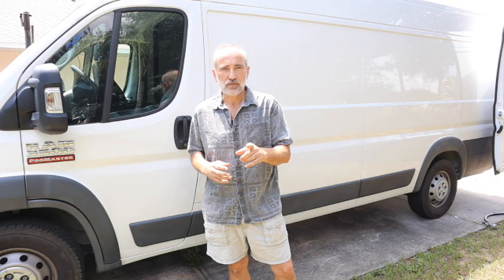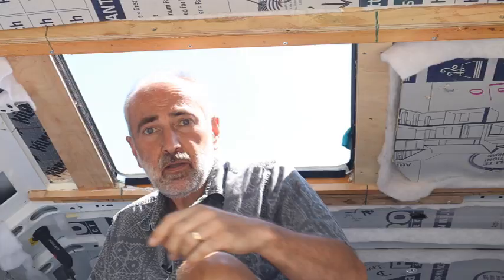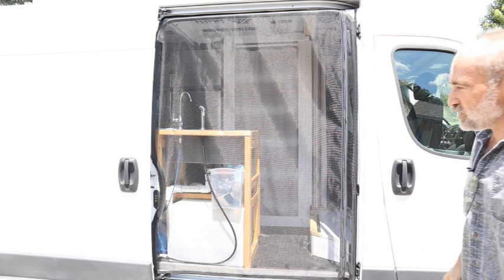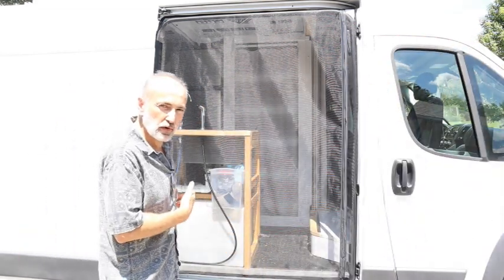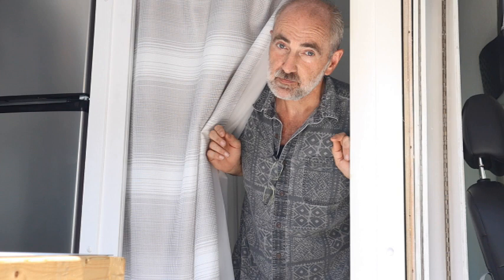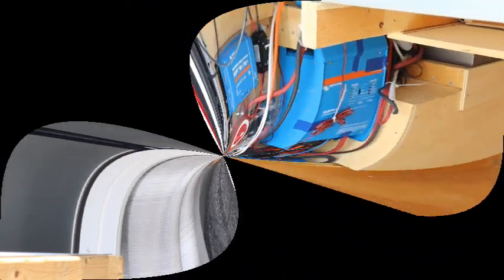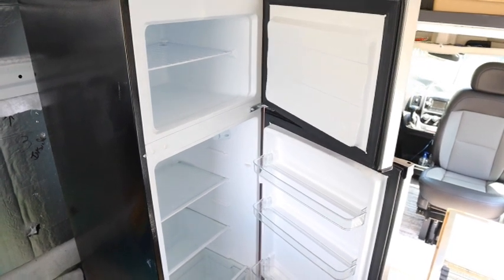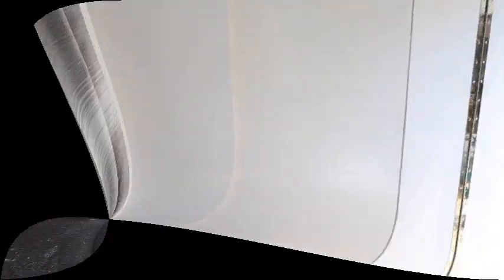Van Life Series Trailer - Shower, Roof Hatch, Electrical, Solar, Refrigerator, Partition Wall, Bed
Van Life Build Series Trailer

This video shows introduces the content of upcoming video's